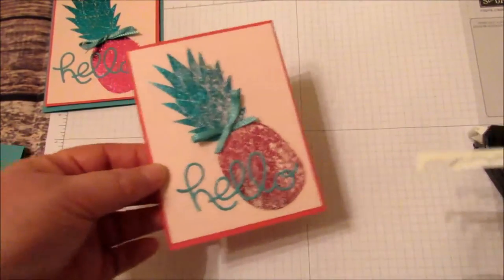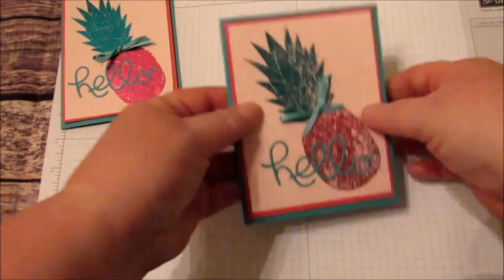SU Pineapple Hello Card - Using Foil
Pineapple – Hello Card using Foil

Supply List:

Inks:  Versamark (102283)

Paper:
Bermuda Bay (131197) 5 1/2 x 8 ½” scored at 4 1/4” + Scraps
Melon Mambo (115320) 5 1/4x 4”
Pink Pirouette (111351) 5” x 3 3/4”

Stamp Set:  Pineapple (141746)

Dies:  Hello You Thinlits (137363)

Ribbon:  Bermuda Bay 1/8” Stitched Ribbon (140569)

Other Tools and Supplies:    Stampin’ Blocks F (118483), SNAIL Adhesive (104332 – refills 104331), Stampin’ Dimensionals (104430), Bone Folder (102300), Paper Snips (103579), Heat & Stick Powder (100625), Heat Tool (129053), Embossing Buddy (103083), Mini Glue Dots (103683), Adhesive Remover (103684), Big Shot (143263), Reactive Foil of your choice